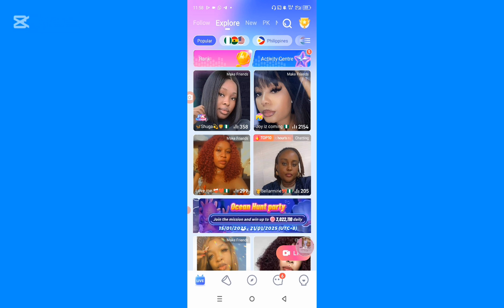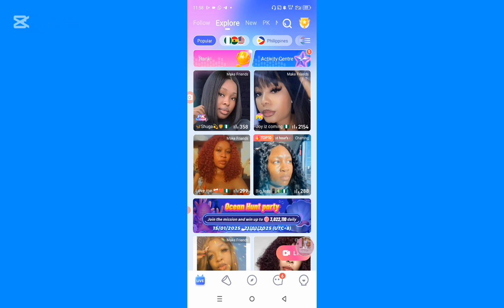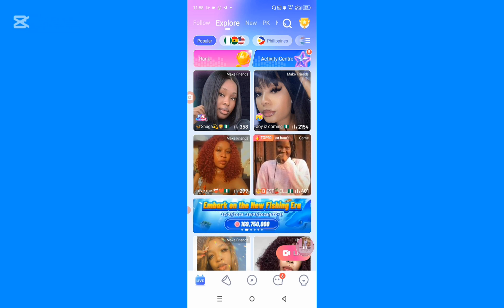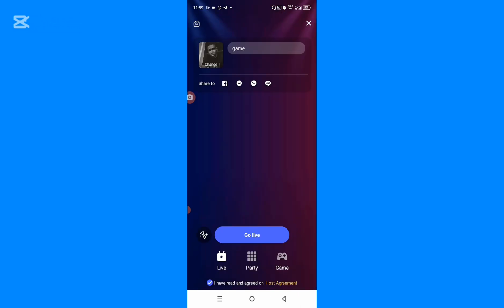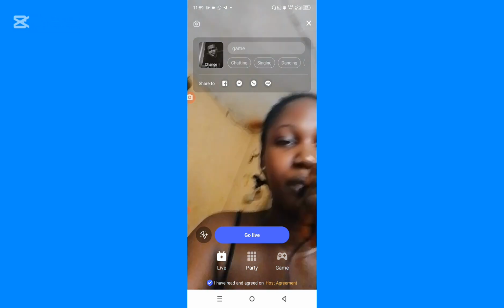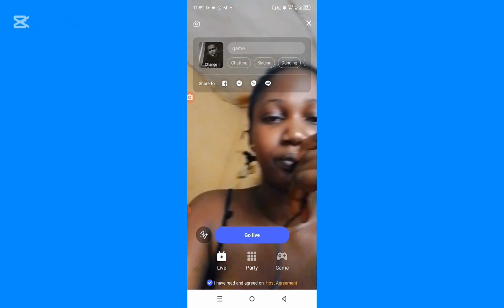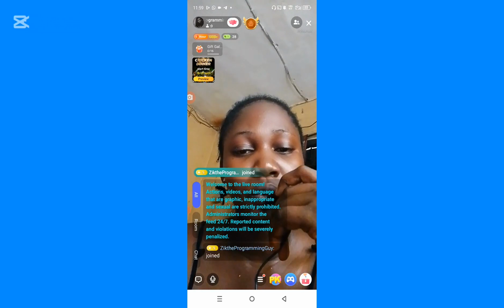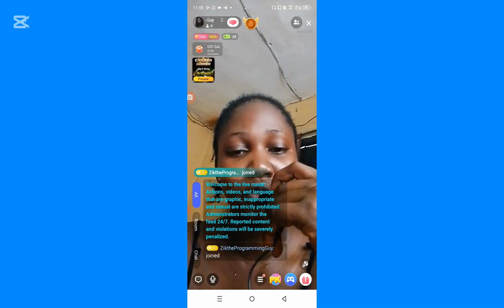Catch Fun on Poppo Live with Friends